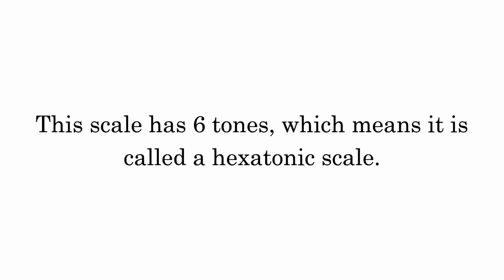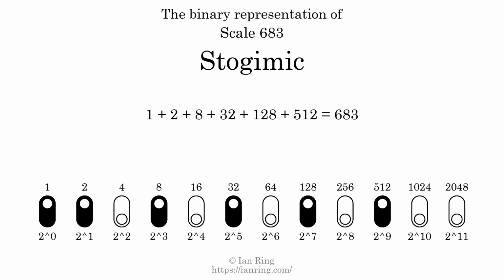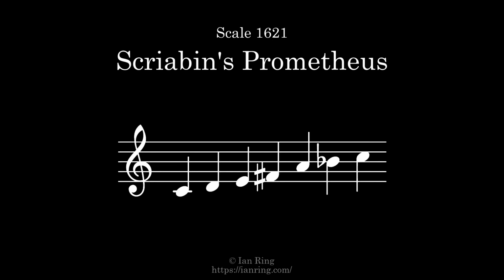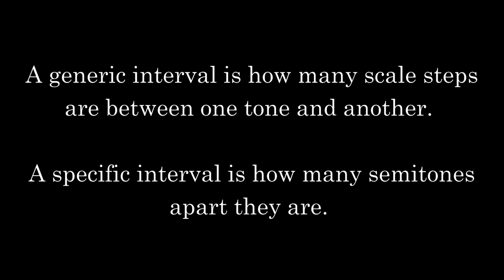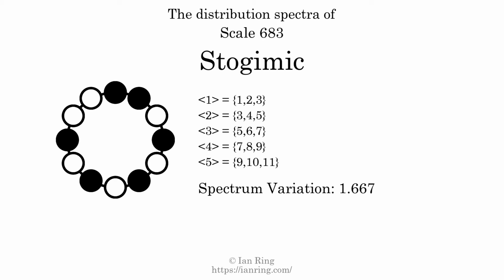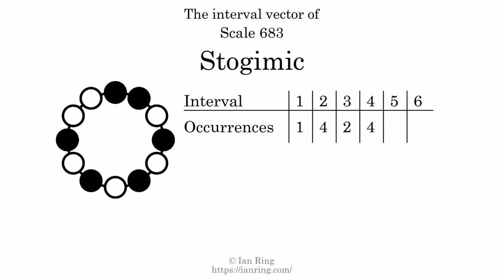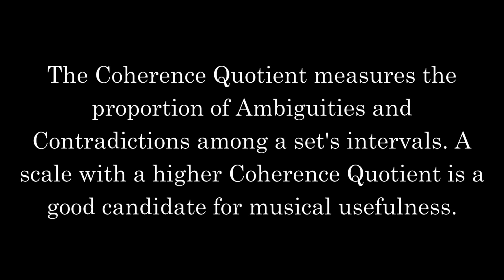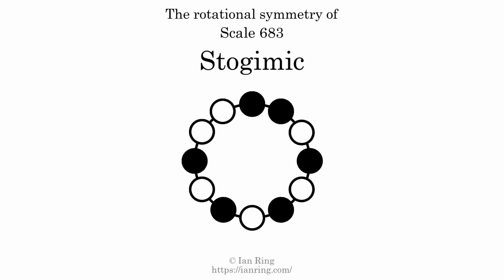Scale 683: Stogimic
More than you will ever need to know about Scale 683, a prime hexatonic scale also known as "Stogimic". Part of an enormous series of scale analysis videos by The Exciting Universe Of Music Theory.